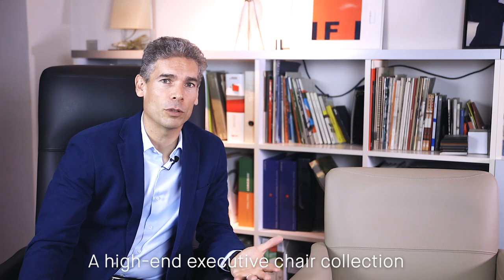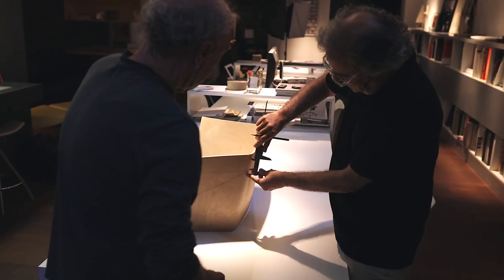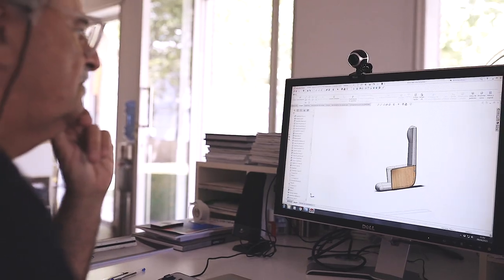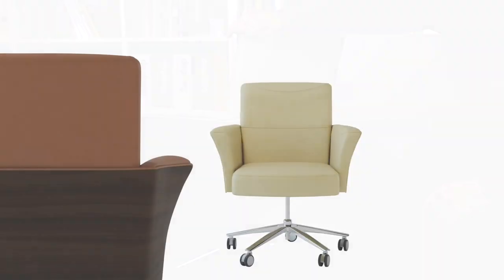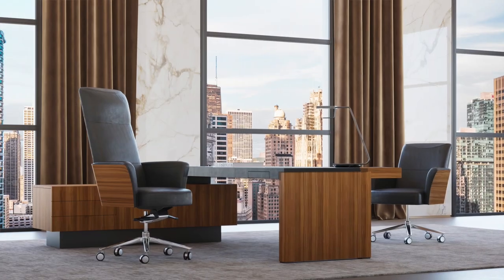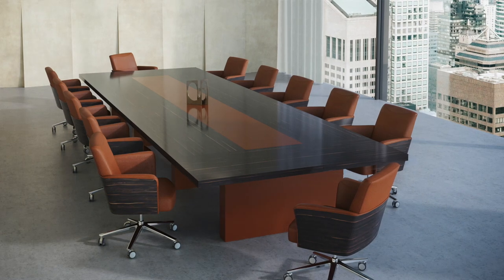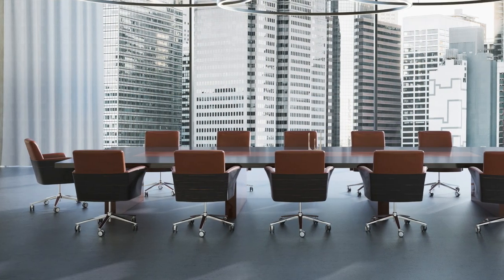Palma. Presidential office chair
The office chair was designed to co-exist with contemporary and high-level architectural spaces.
See the lovely way it blends in with the rest of the elements in the office or meeting rooms.
A 5-star piece!